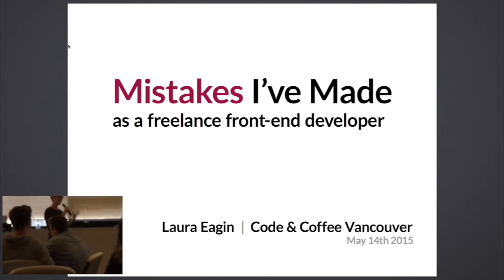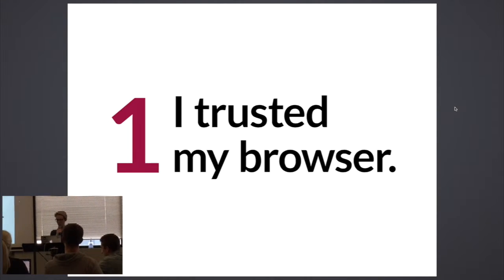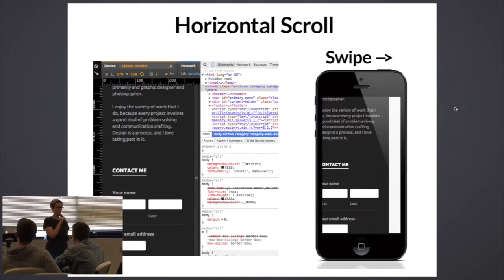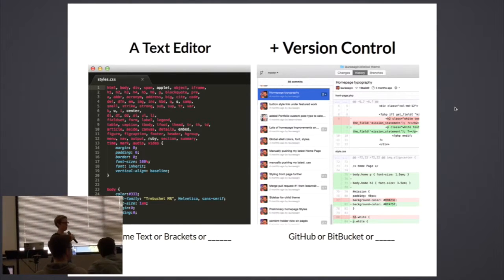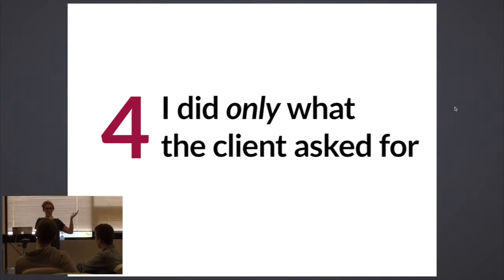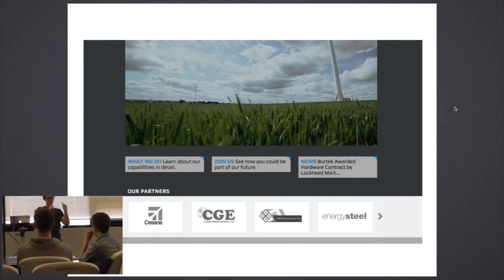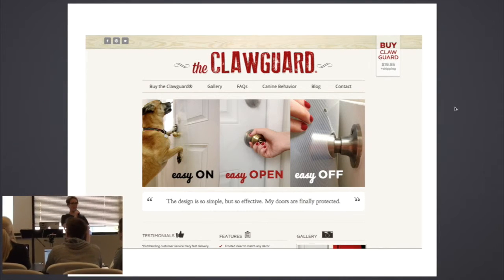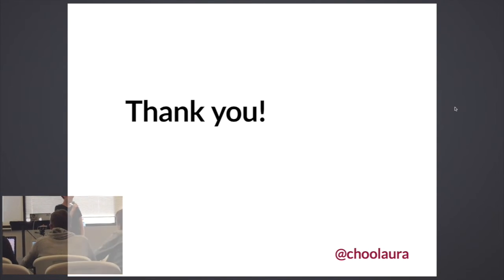Mistakes I've Made as a Front-End Web Developer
Laura Eagin recounts mistakes she's made in her career as a web developer — and what she would do now.